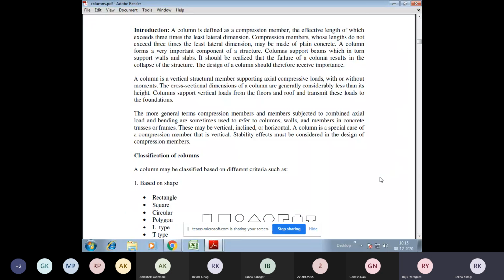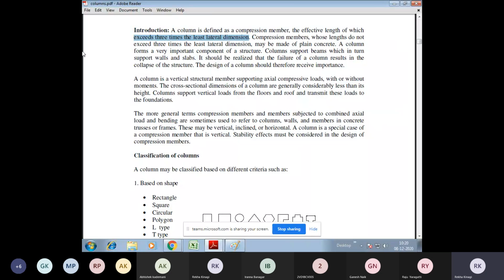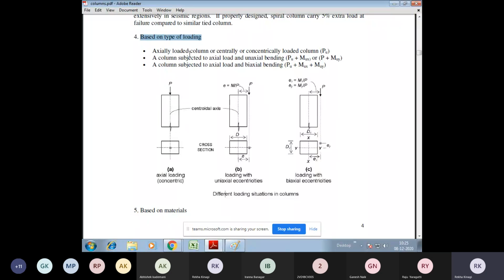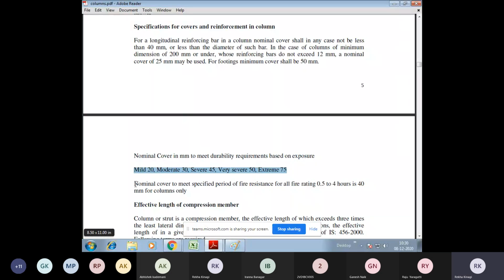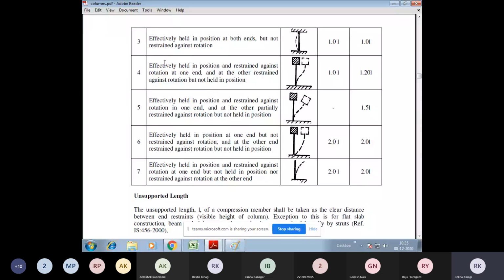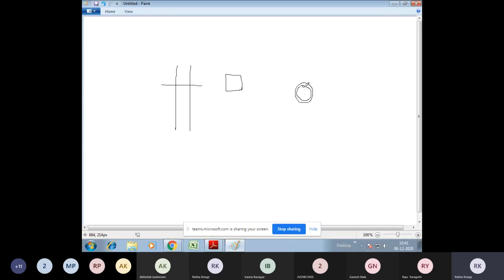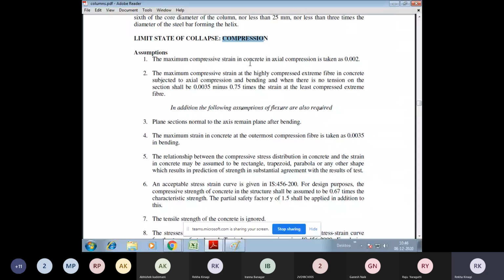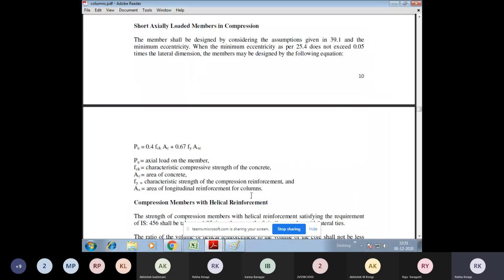Design of RC Structural Elements 18Cv53 L40b